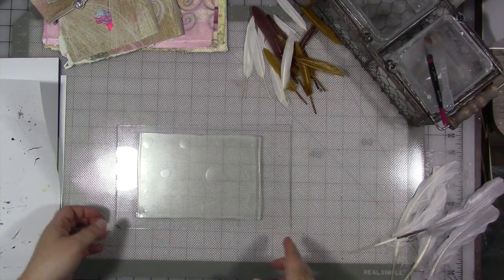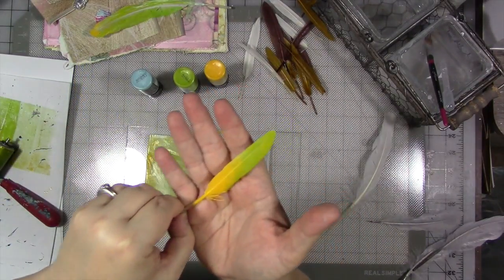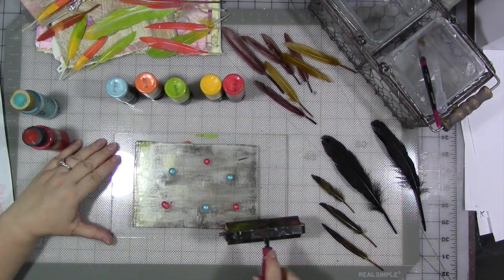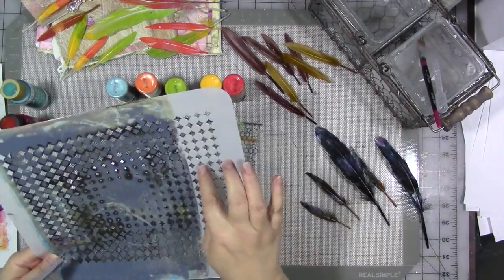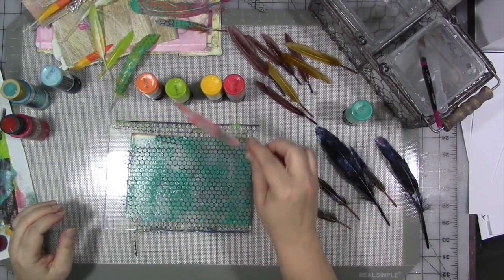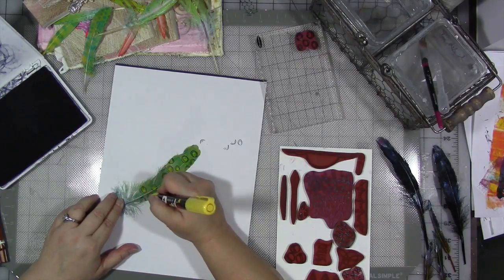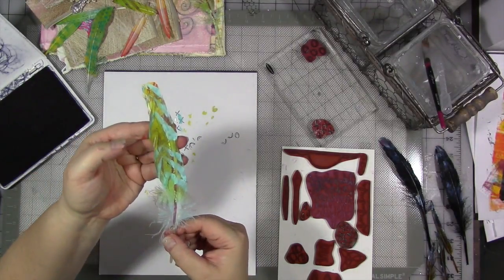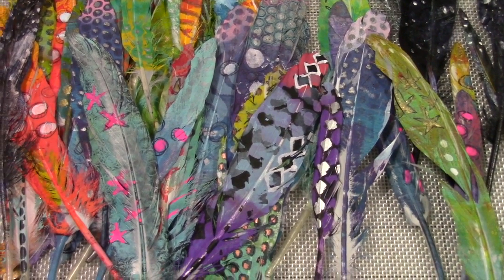How I Painted My Feathers